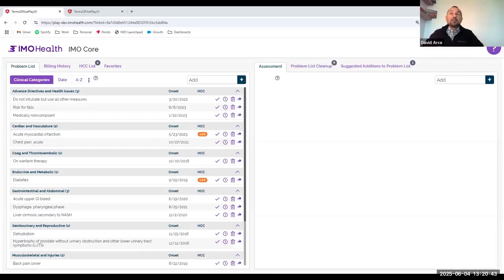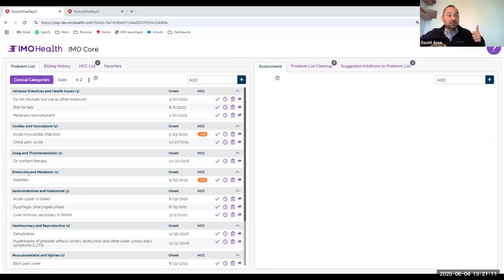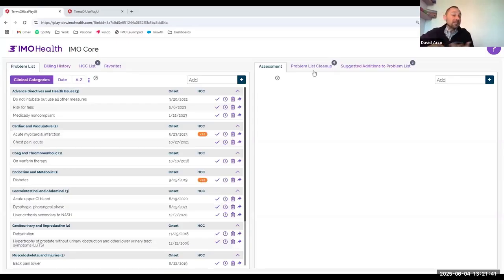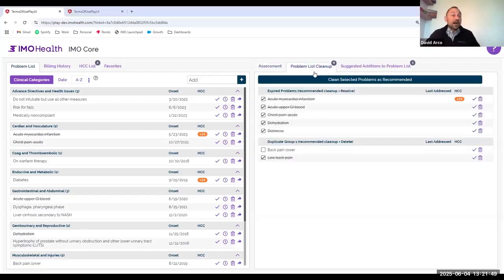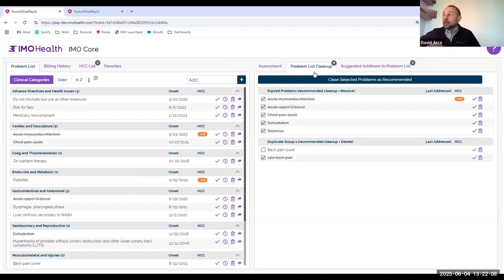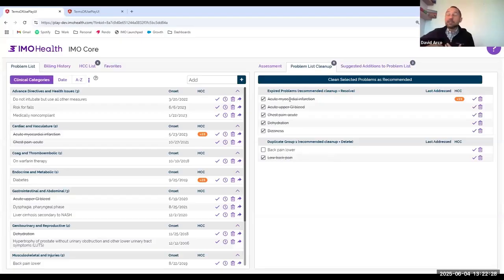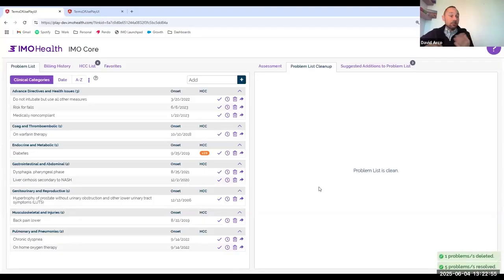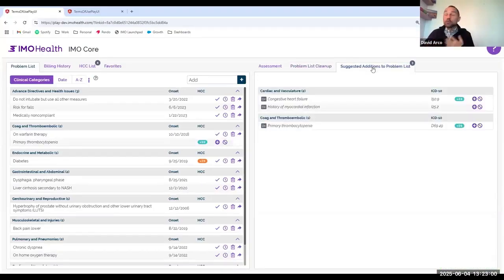Fixing the Problem List: Reduce Audit Risk and Improve Clinical Accuracy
Watch experts from IMO Health — David Arco, Director of Product Management; Steven Rube, MD, Chief Clinical Officer; and Sriram Talluri, Product Sales Director — explain how smarter EHR tools make it easier to clean up and maintain the problem list.

Learn how structured data, intelligent automation, and risk-adjustment awareness can help clinicians:
-Identify and remove outdated or duplicate conditions
-Reduce audit risk and documentation errors
-Keep problem lists clinically useful and accurate